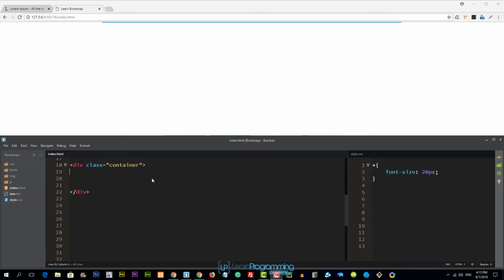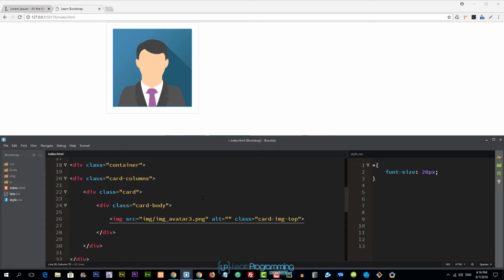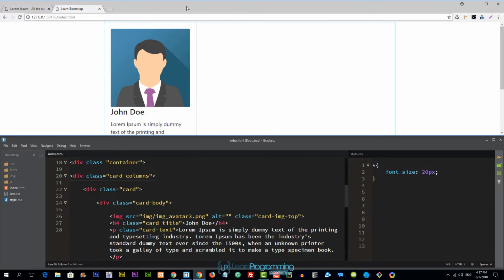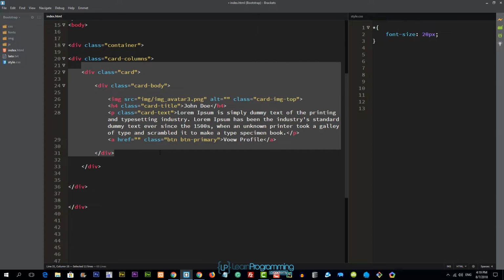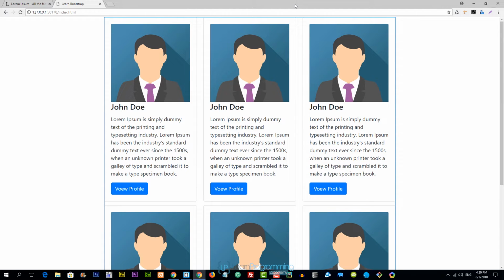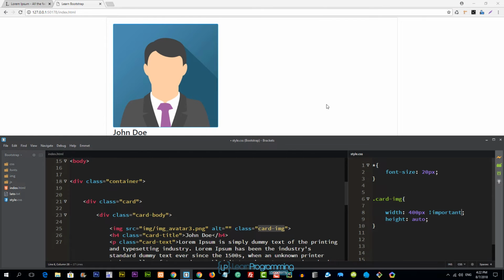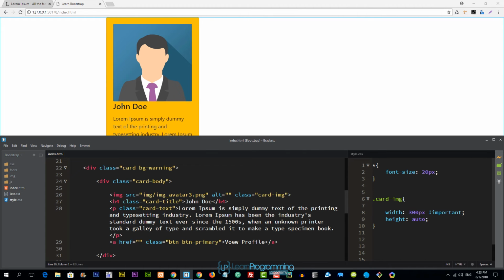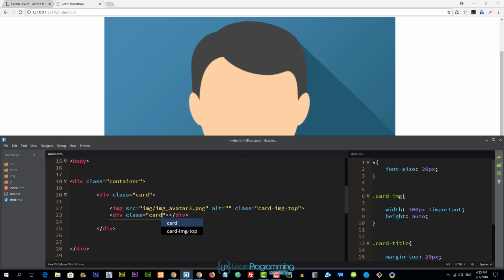Sample Course Training - Learning Bootstrap - From HTML to Wordpress Theme on Udemy - Official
This is a sample from the Learning Bootstrap - From HTML to Wordpress Theme course on Udemy. To see more information about this course, watch this youtube video.